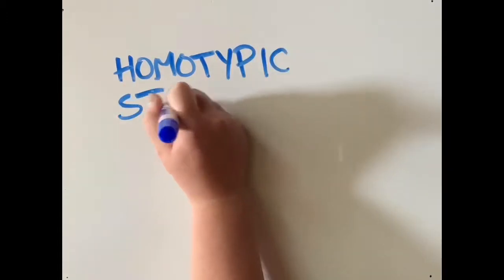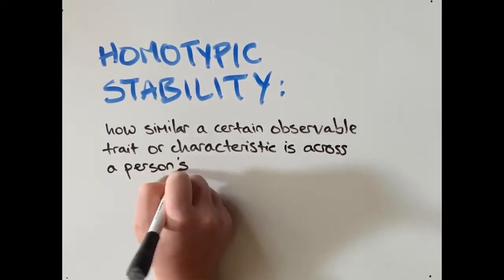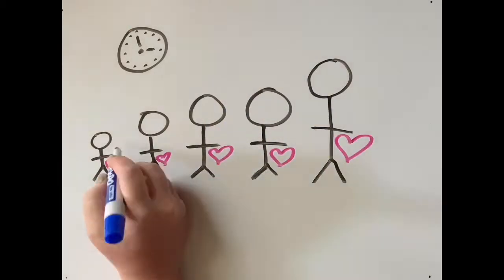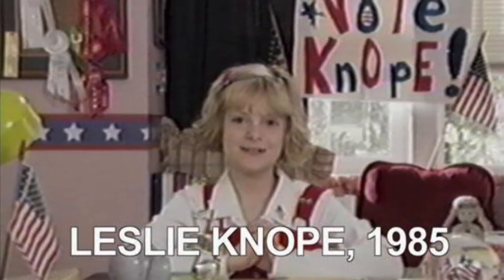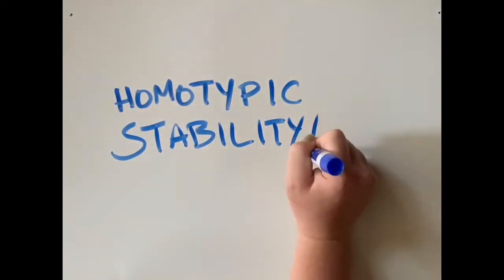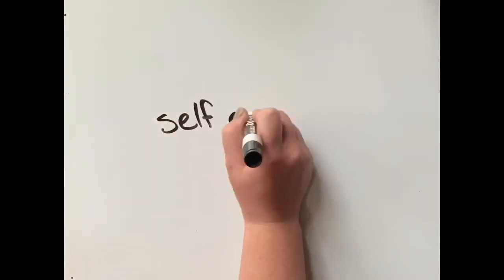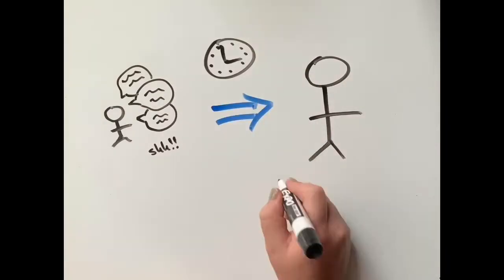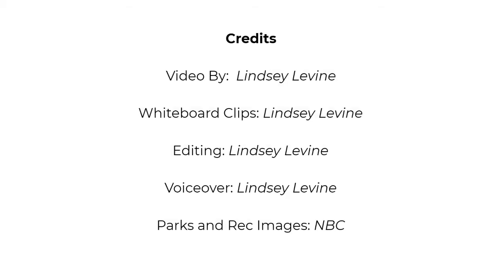A Brief Guide to Homotypic and Heterotypic Personality Stability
Made by Lindsey Levine for PSYC 2606. Includes media courtesy of NBC.